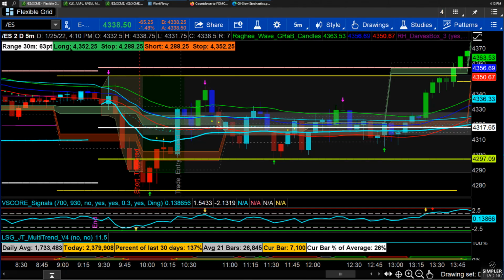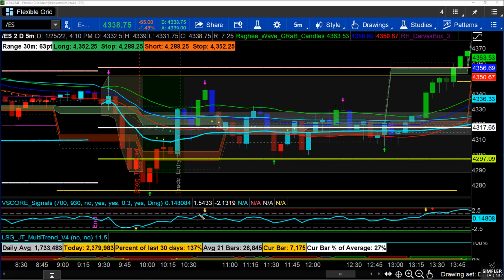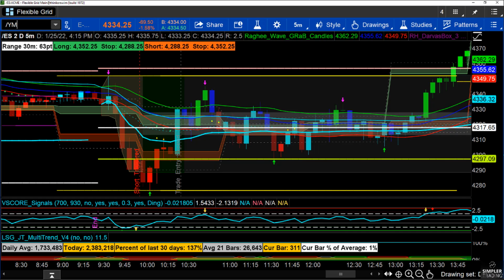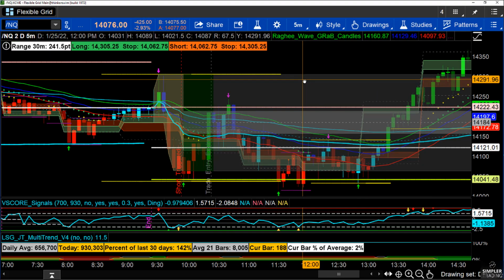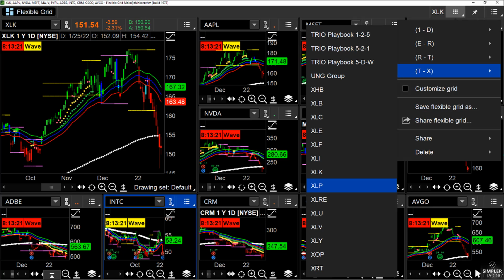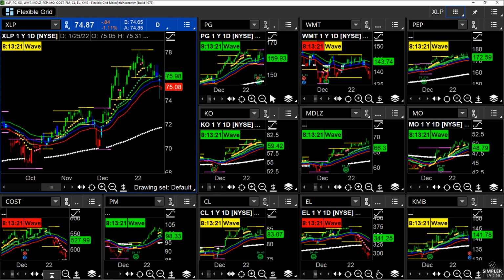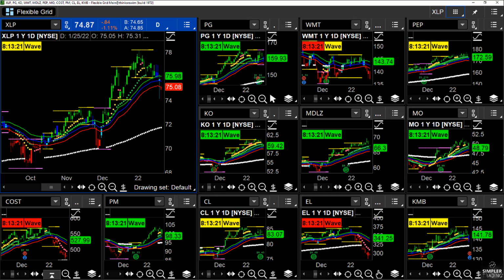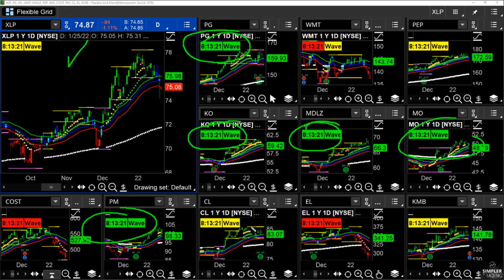Futures Trading: What to do while waiting on Powell? | Simpler Trading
We daytrade, that's what. When there is chop and a lack of follow-through from session to session, we shorten the time frame and we focus on the moves in the morning. When a trader can manage both short and longer-term time horizons, they can manage chop far better.